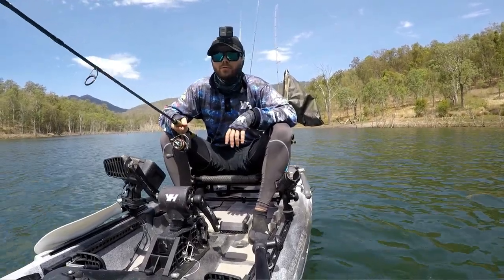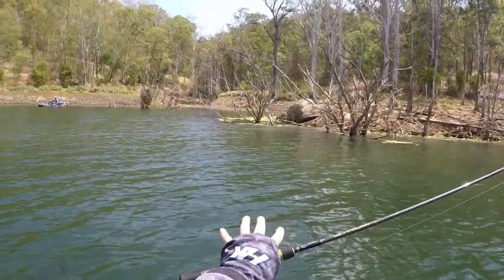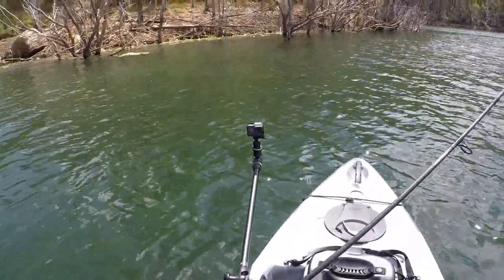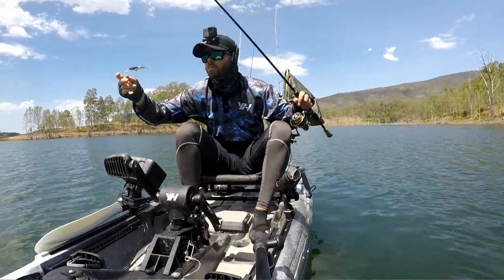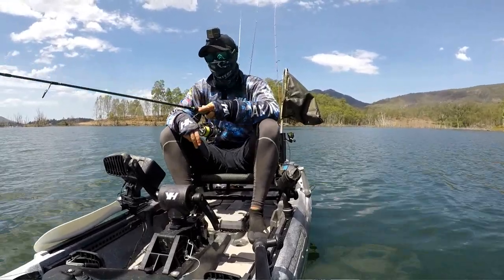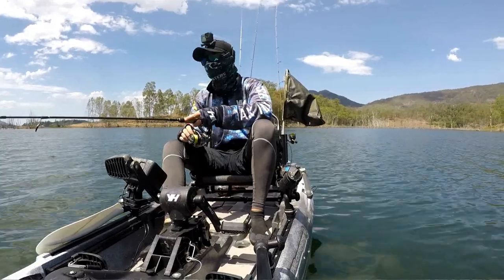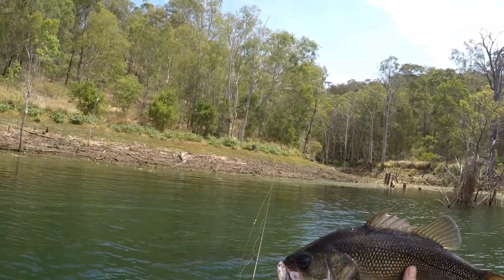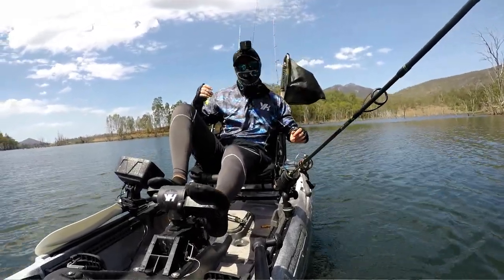Maroon Dam Twitch Bait for Bass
A little demo video I put together for the Yak Hunters Australia Kayak Fishing Series to help the competitors to use a suspending lure / twitch bait to catch bass around weed beds.

Lure - Jackall Squirrel Silent 67